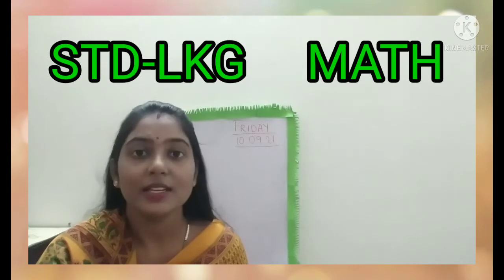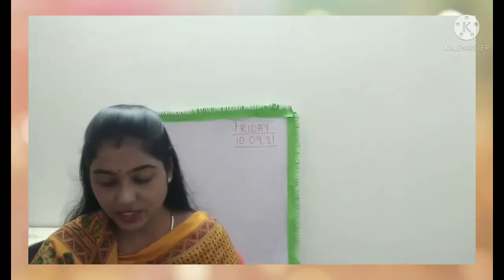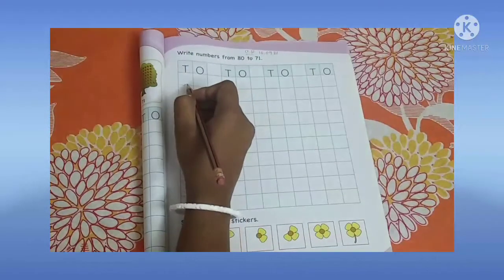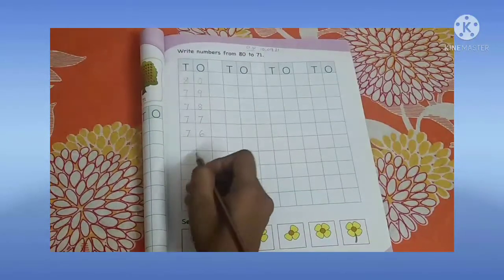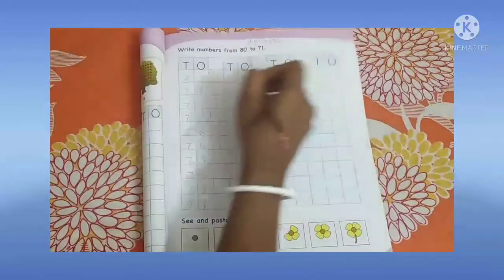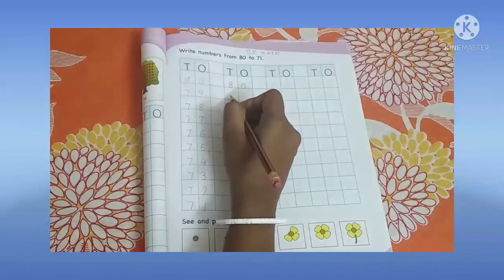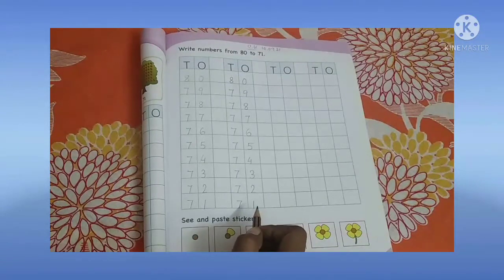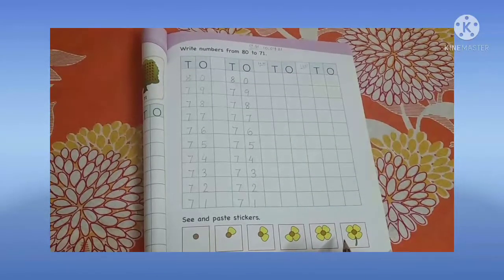STD LKG, MATHS_BACKWARD NUMBERS 80-71